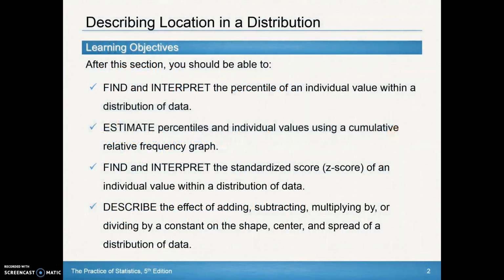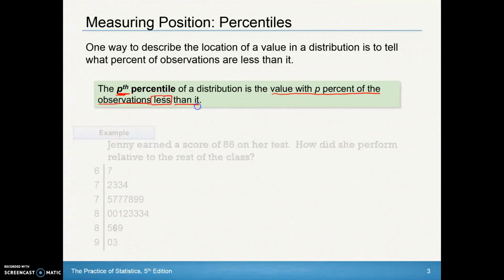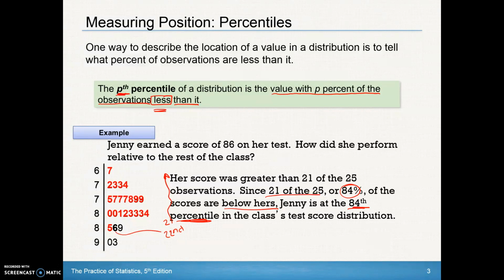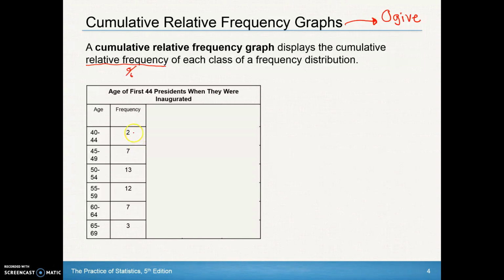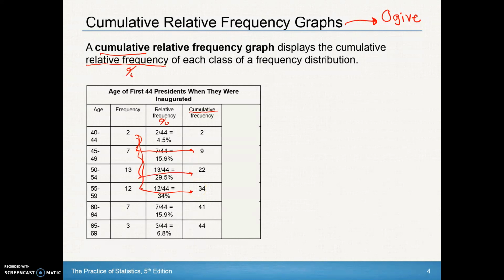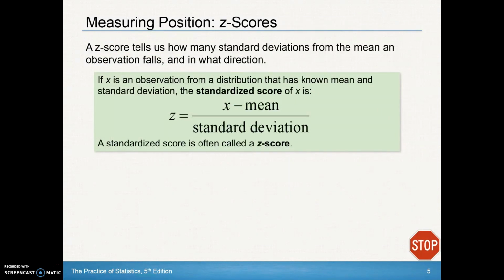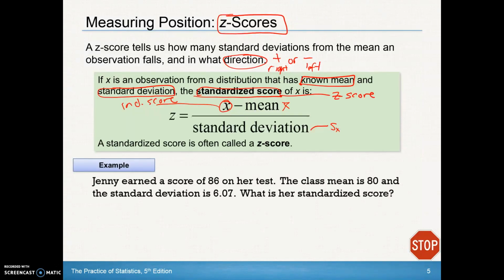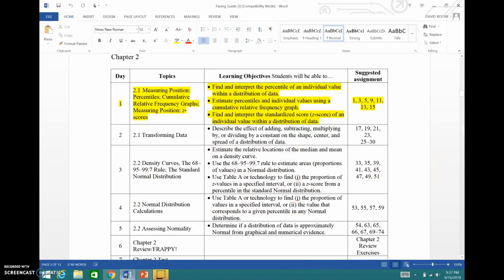AP Statistics Chapter 2.1 Day 1